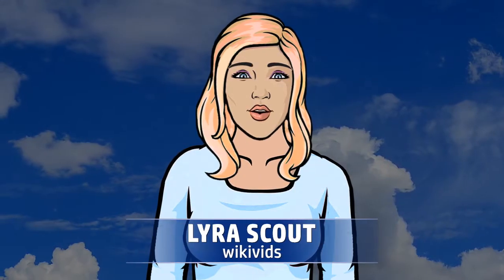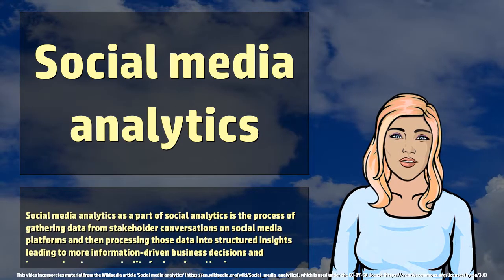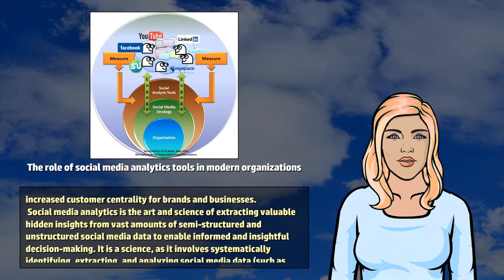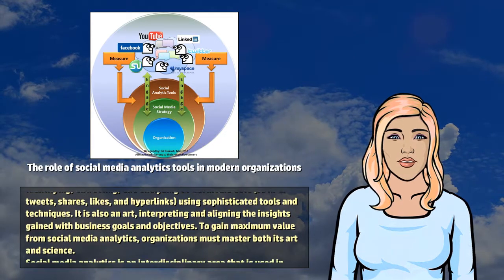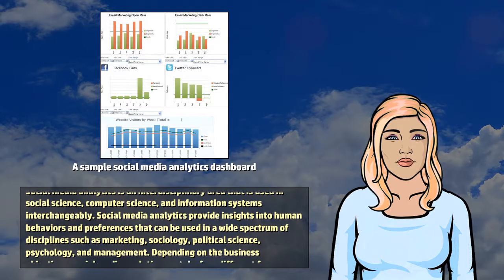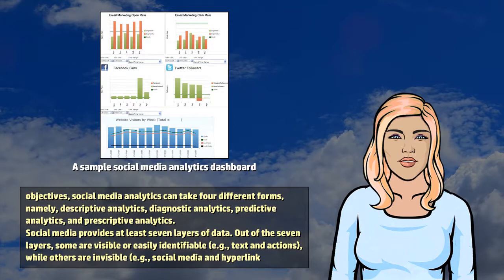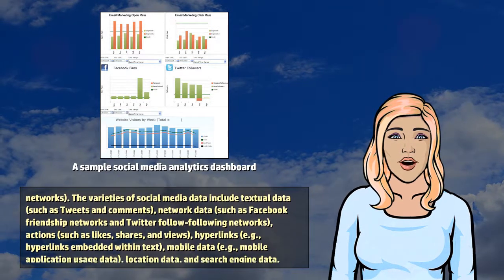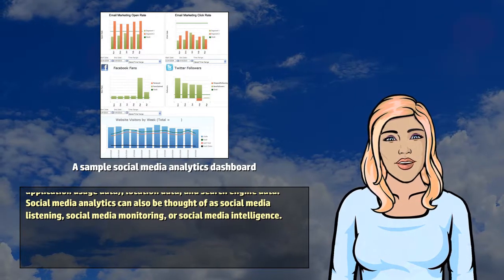Social media analytics - Wikivids (2017)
Wikivids presents a brief video about Social media analytics! Social media analytics as a part of social analytics is the process of gathering data from stakeholder conversations on social media platforms and then processing those data into structured insights leading to more information-driven business decisions and increased customer centrality for brands and businesses.